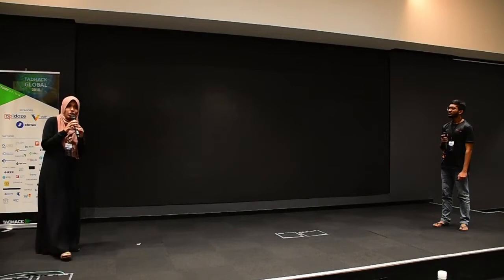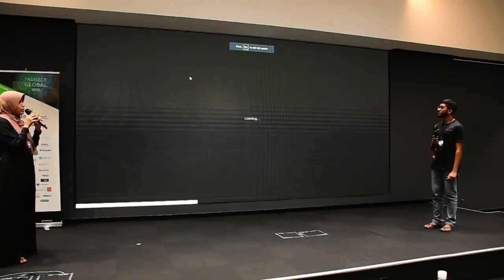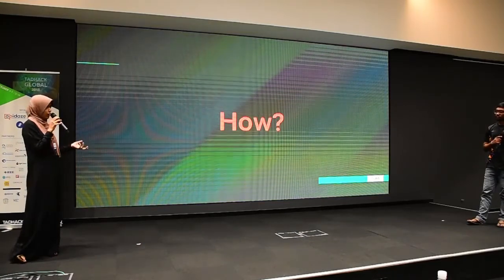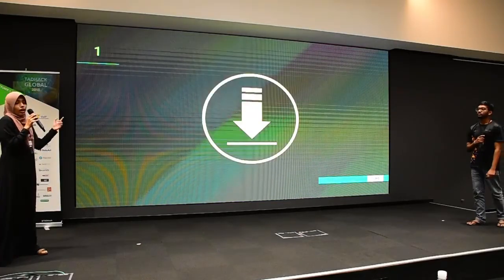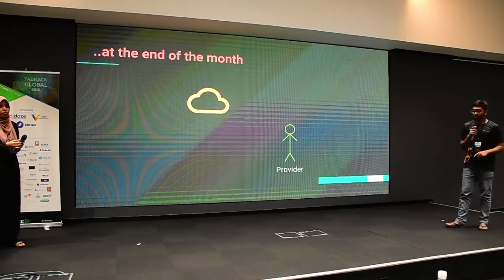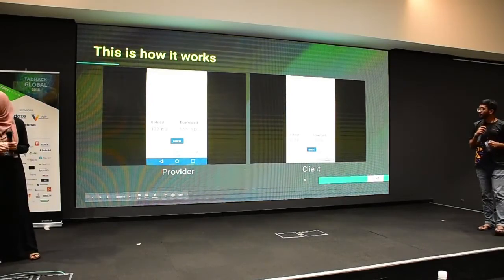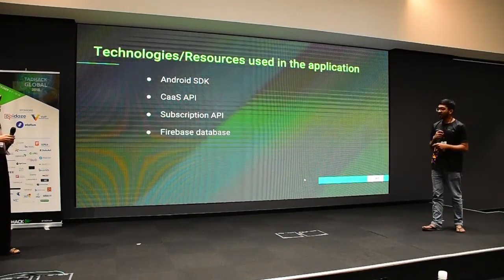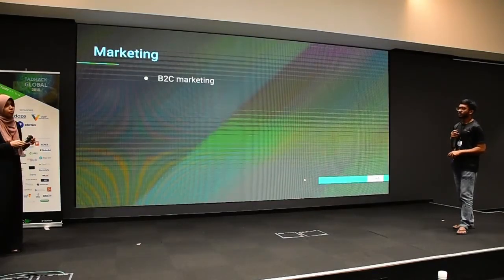RxH5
TADHack Global 2018 - Sri Lanka

Udesh Kumarasinghe, Sashika Nawarathne, Ilthizam Imtiyaz, Sumayya Ziyad Mohamed, Tharushi Samara

It’s a data sharing application for mobile devices. hSenid API.